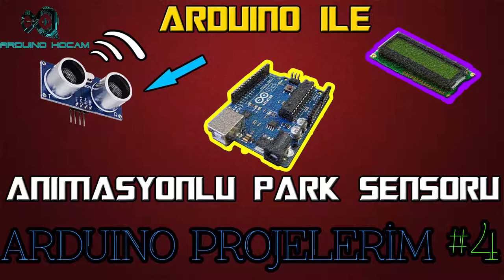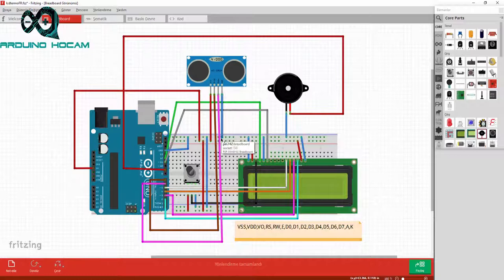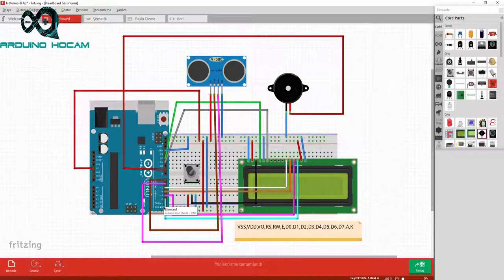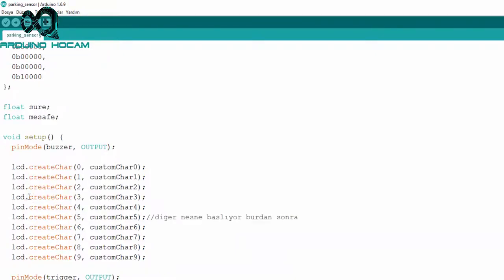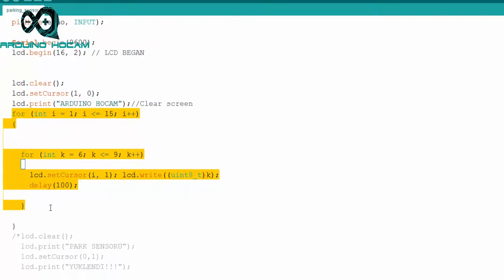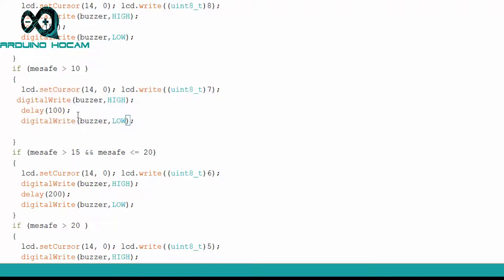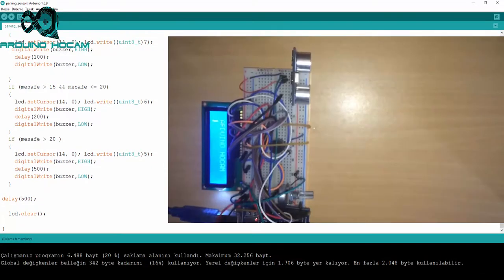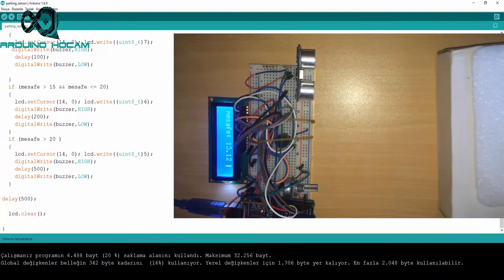Arduino ile Animasyonlu Park Sensörü Yapımı(100 ABONEYE ÖZEL VİDEO)-Arduino Projelerim #4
Selamlar dostlar;
100 Aboneye 1 hafta gibi kısa sürede ulaştığımız için Arduino Projelerim adlı serimizin 3. videosunda Animasyon Efektli Arduino Yaptık.

Facebook Grubumuza üye oldunuz mu?

16x2 LCD  ekran kullanarak özel karakter oluşturup bazı animasyonları ekledik.

16x2 LCD ekranda nasıl özel karakter oluşturulduğunu ve animasyon eklemeyi ayrıntılı olarak anlattığımız video

Soru,öneri ve fikirlerinizi YORUMLAR kısmından bizimle paylaşabilirsiniz...